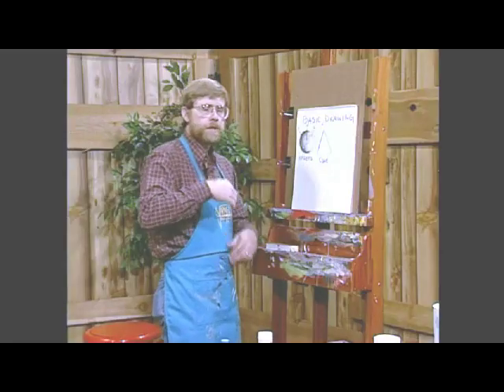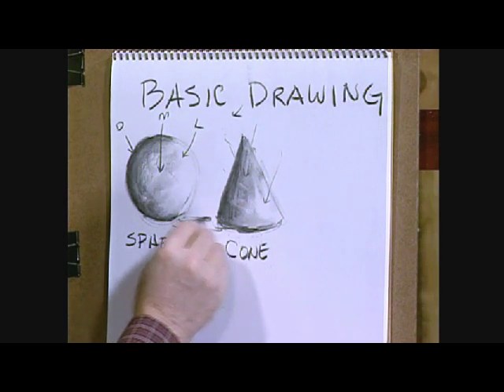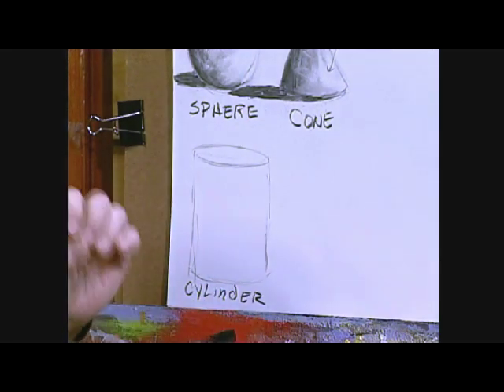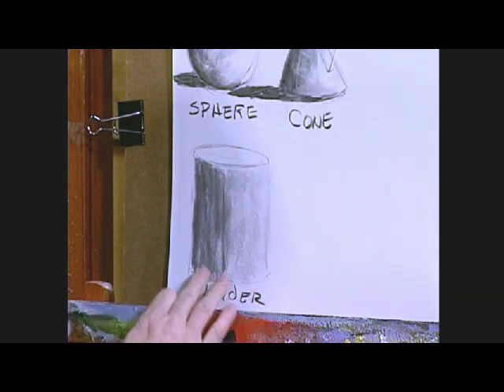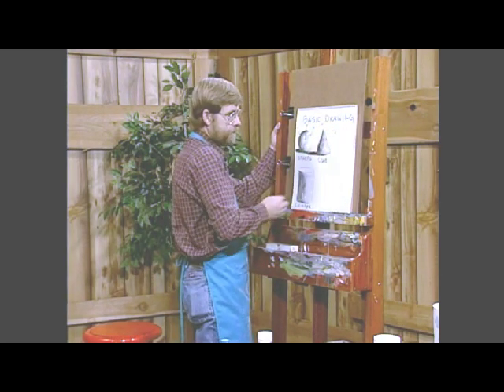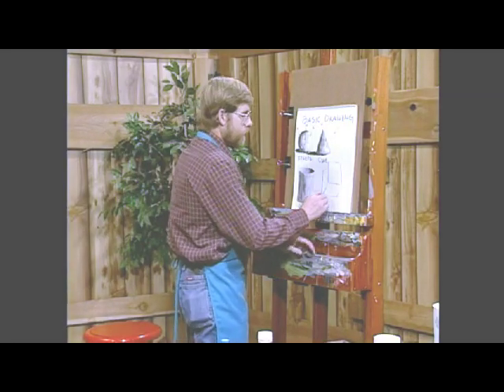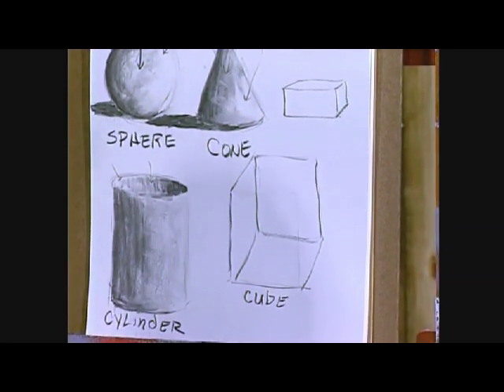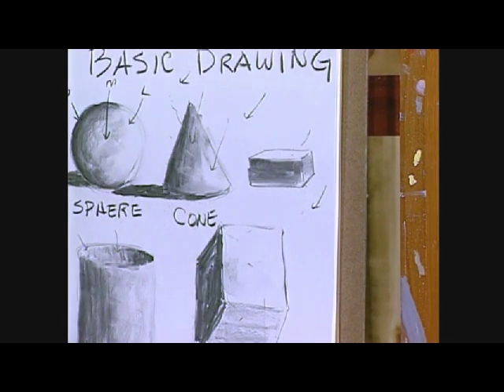Jerry Yarnell teaches you to draw the 4 basic universal shapes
Yarnell Art is the official and exclusive site for the Jerry Yarnell School of Fine Art instructional TV series